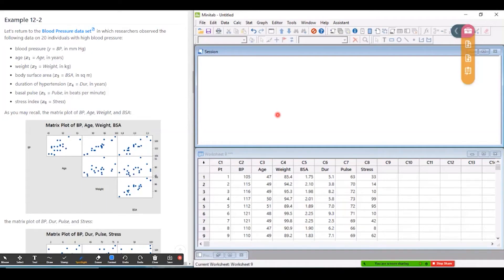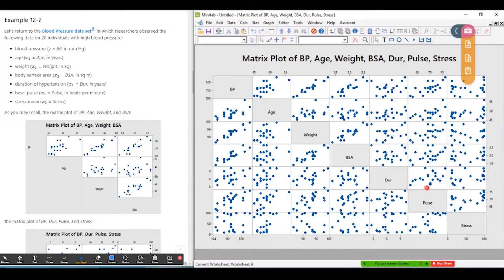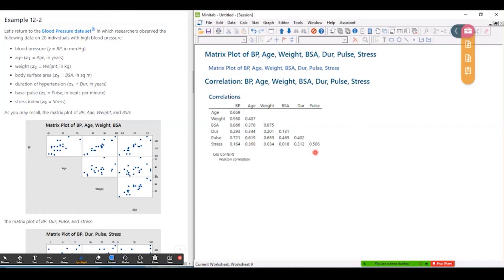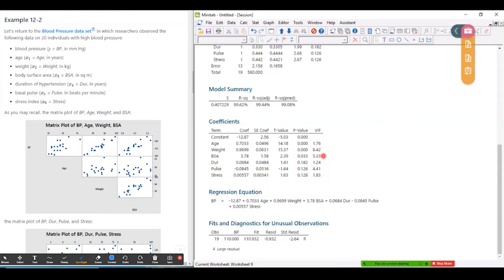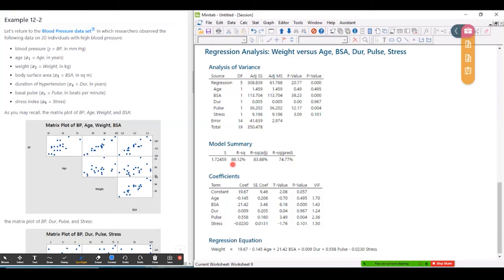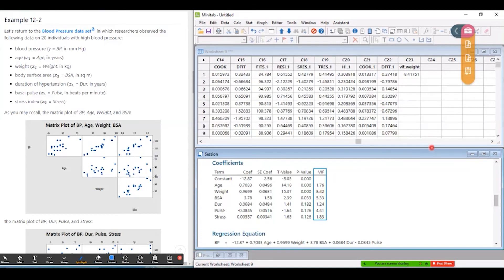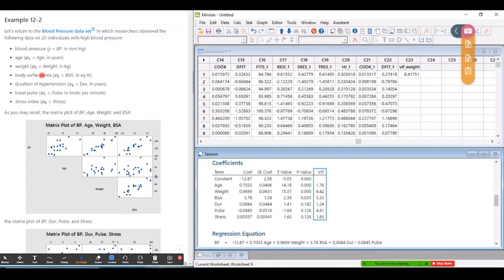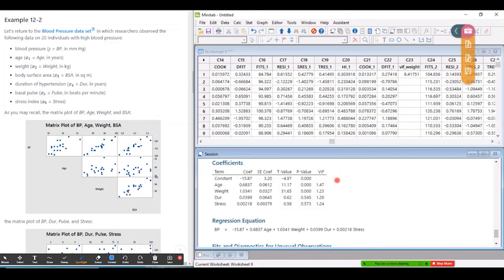STAT 501 Variance Inflation Factors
Sec 12-4 in the STAT 501 online notes.